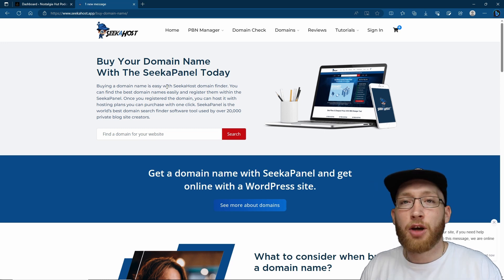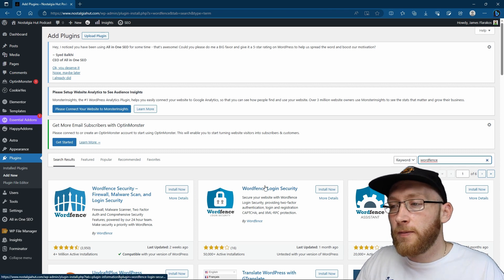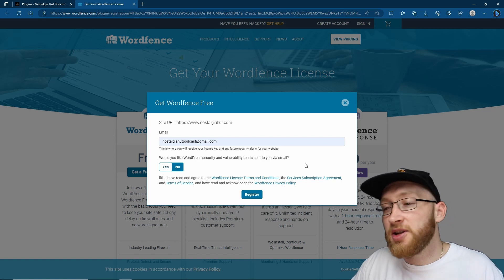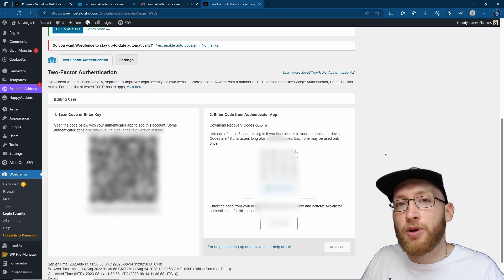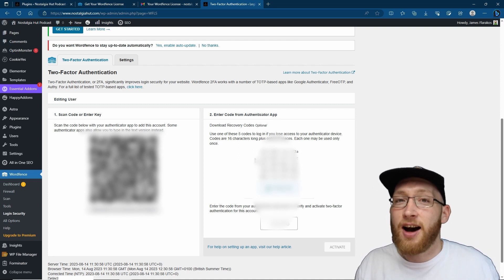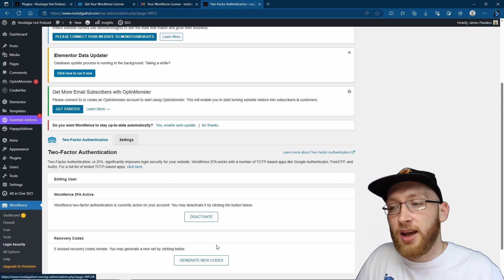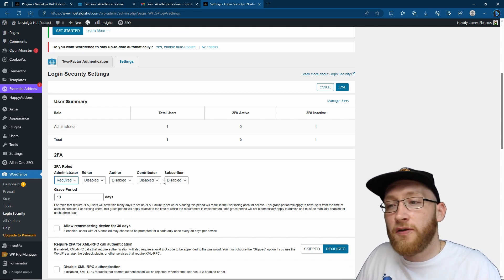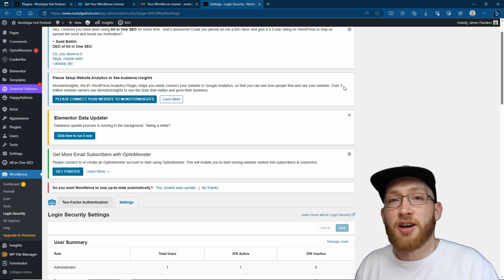Secure Your Website Login With 2FA (2 Factor Authentication) FREE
Boost the security of your WordPress site in minutes! In this tutorial, learn how to effortlessly set up two-factor authentication using the Wordfence plugin.

With 2FA, reduce the risk of unauthorized access, deter hackers, and enhance user trust.

Combining this with security plugins offers a formidable defense against potential threats.

Say goodbye to security worries and hello to an added layer of protection that benefits both you and your site visitors